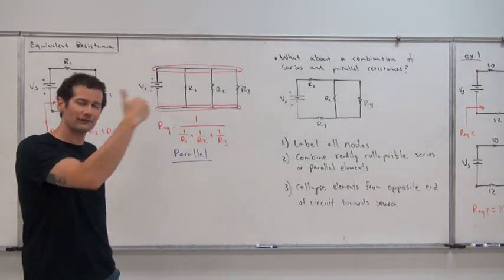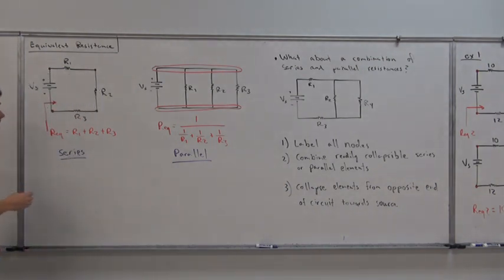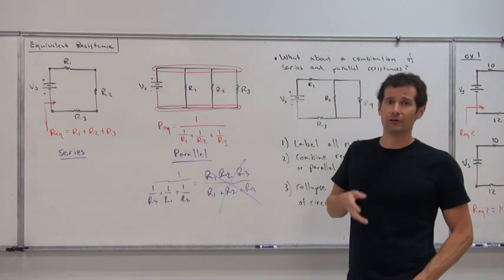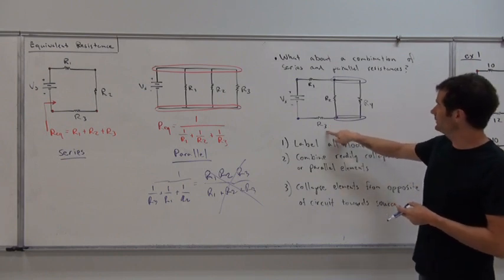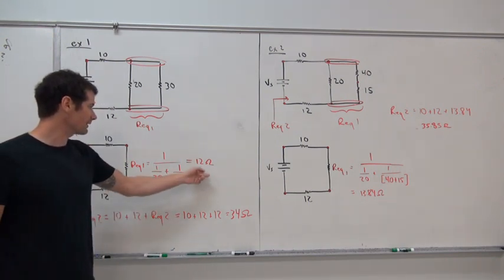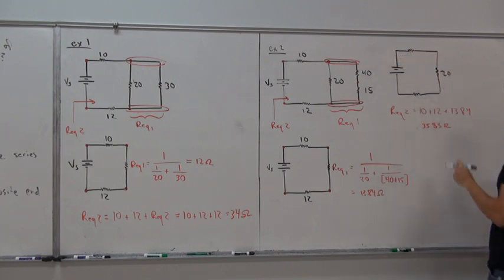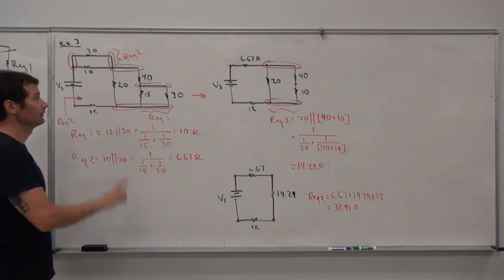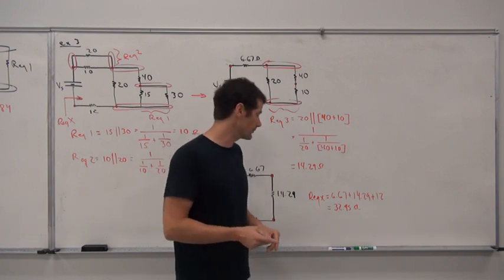ENGR 2130 - Equivalent Resistance